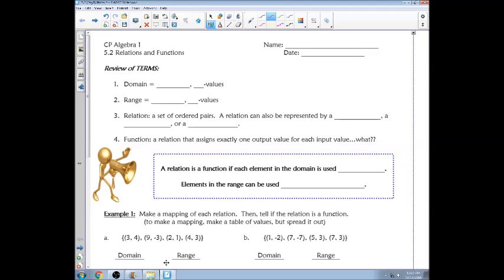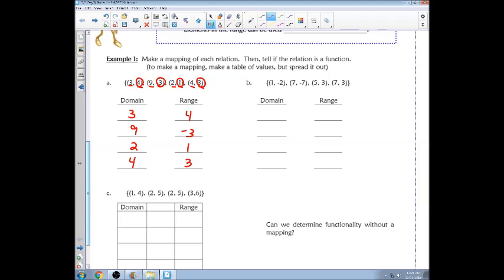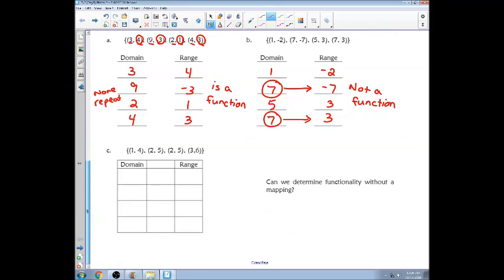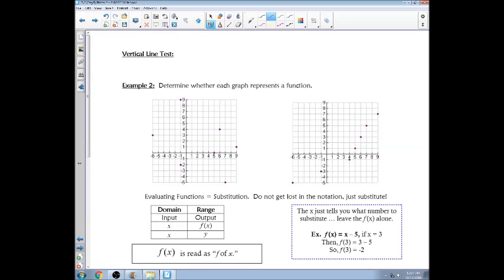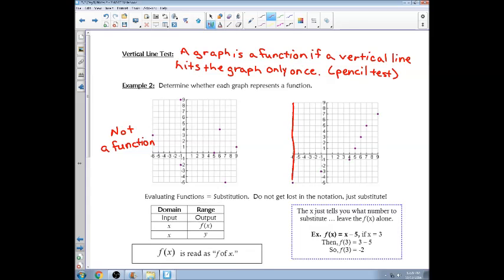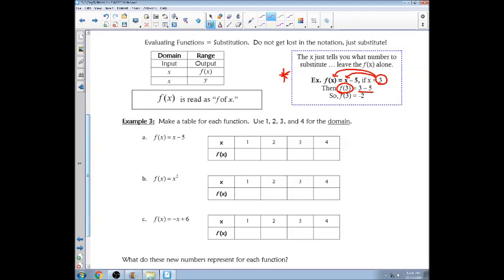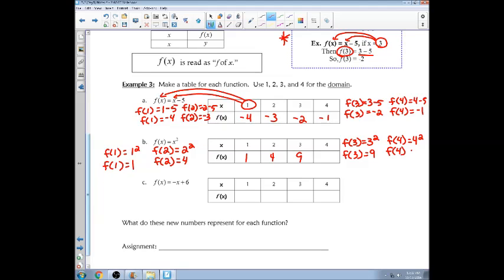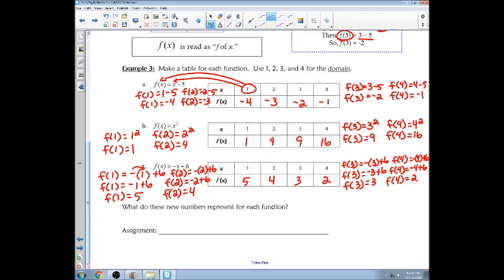5 2 Relations and Functions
For my Algebra 2.